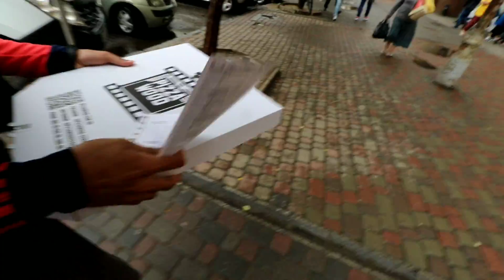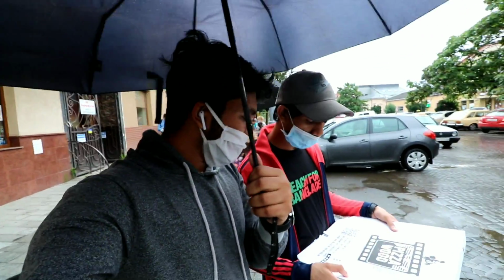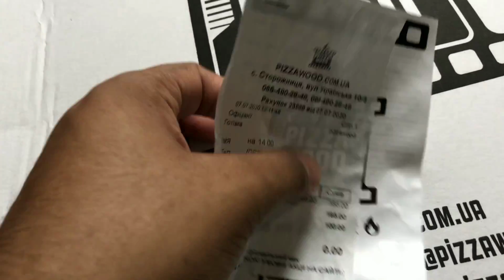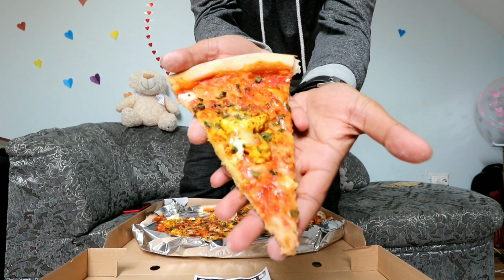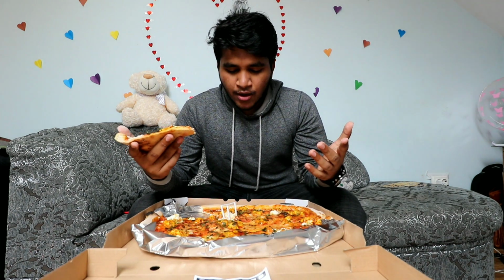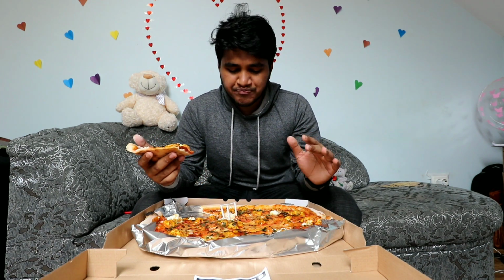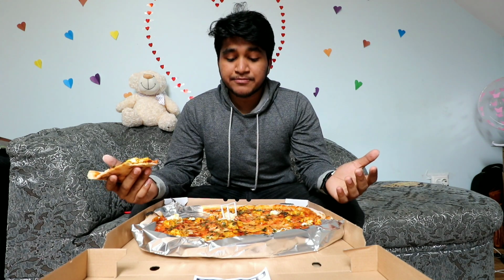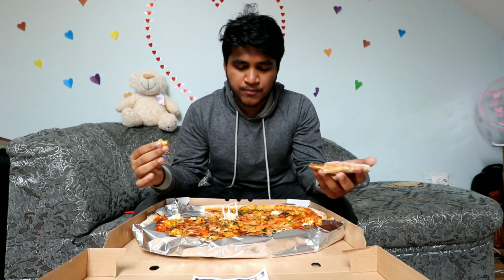They Send me free Indian Bahubali Pizza 🍕 From Pizzawood || Pizzawood is really Very Good 😋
They gave me Free Bahubali Pizza ||  Pizzawood is really Very Good || Sohan Sihan Vlogs

**Please give your valuable comment.
**Please share if you love my video💘🙏

Hey, Hope you guys enjoy this video.